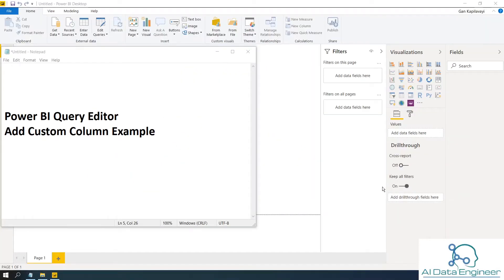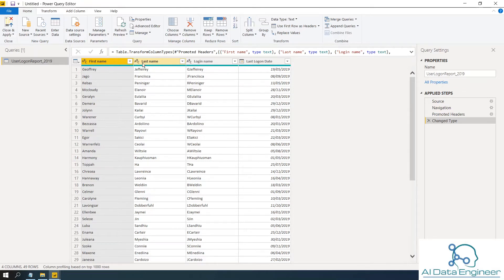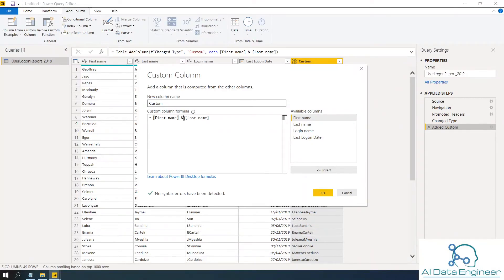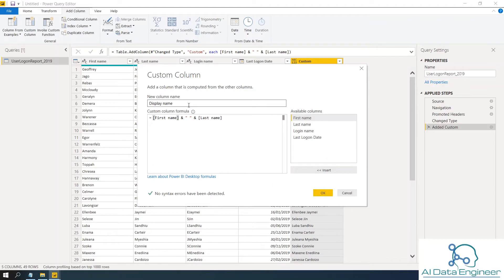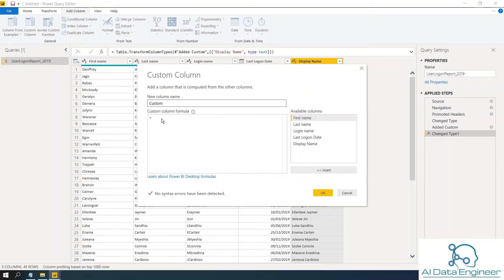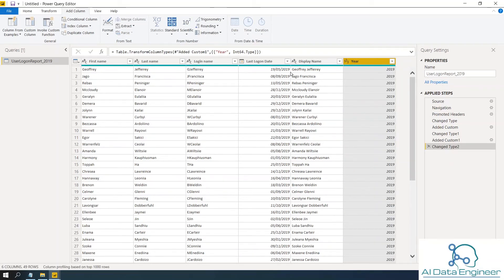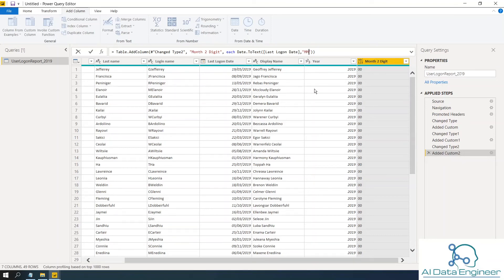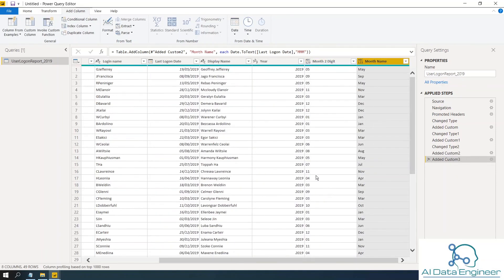How to add a custom column in Power BI Query Editor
How to add a custom column in Power BI Query Editor. In this short video we will show you 2 or 3 examples for creating a new custom column.